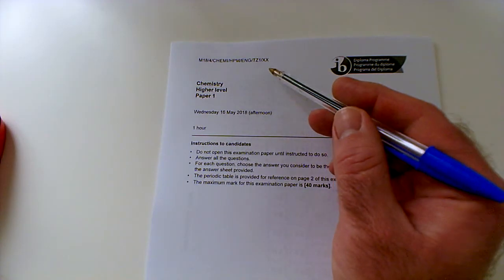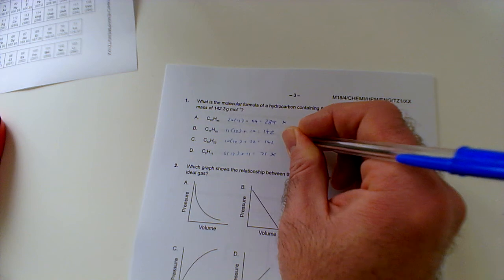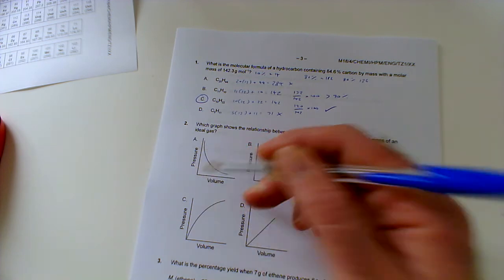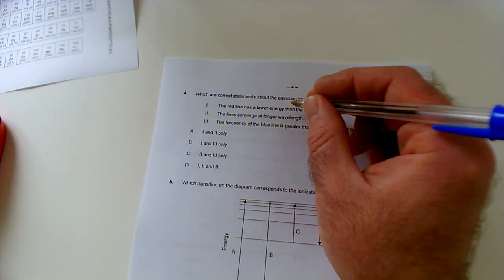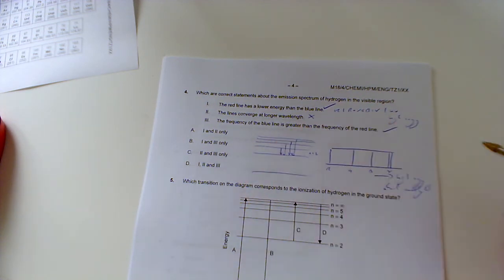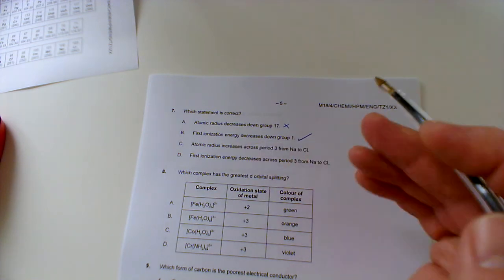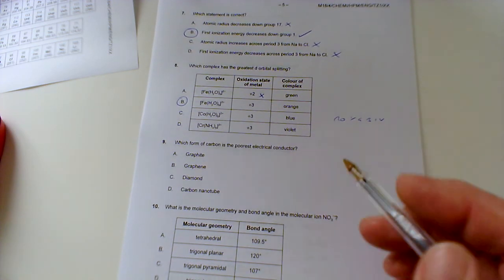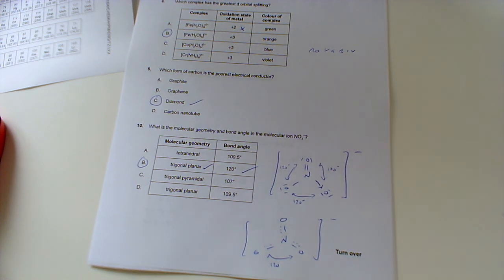IB Chemistry Paper 1 TZ1 May 2018 Q1-10 Higher Level Walkthrough